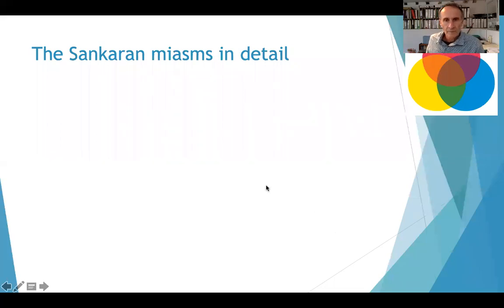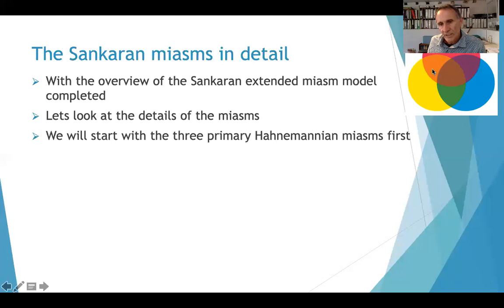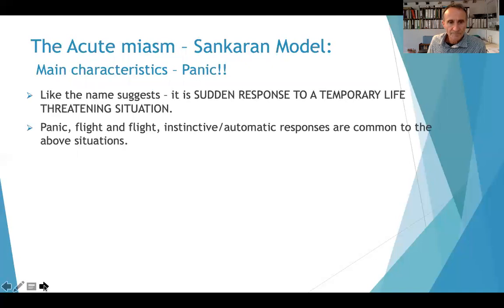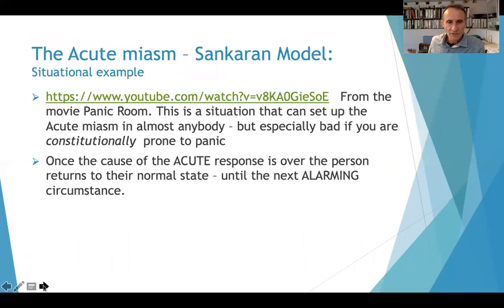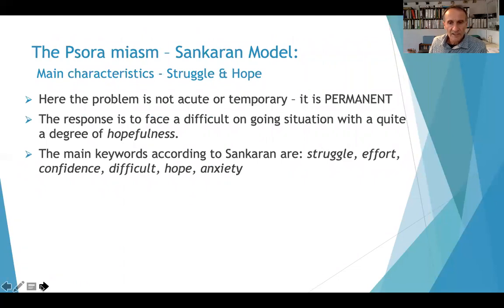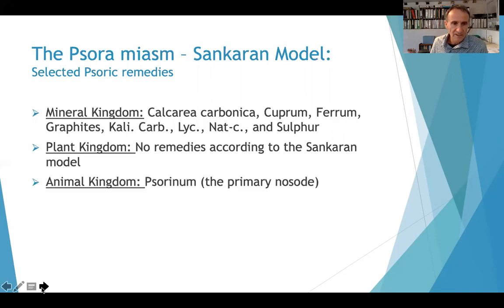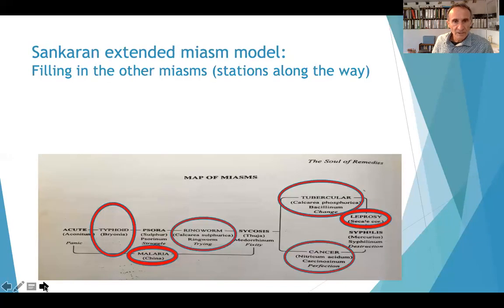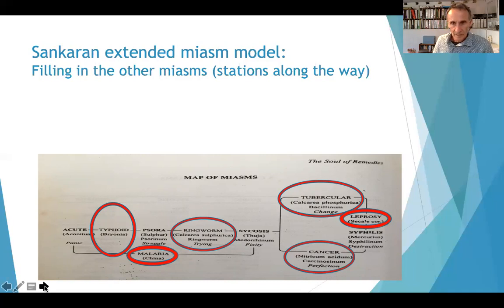The extended Miasm Model lecture Part 2 Primary miasms 2020 05 06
This the 2nd in the series of 4 videos on Sankaran's Extended miasm model - for students of Materia Medica 5, Department of Homoeopathy, Durban University of Technology. It deals with Primary miasms in detail - these are covered first because they will aid our understanding of the 'Inbetween miasms'.